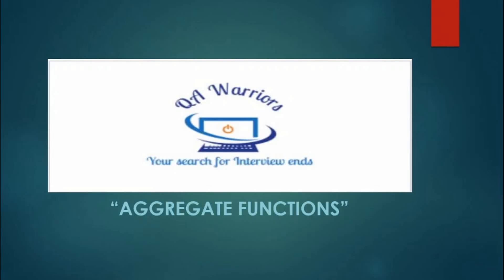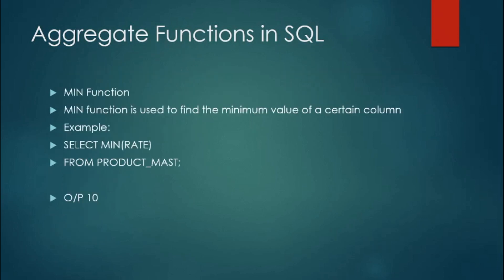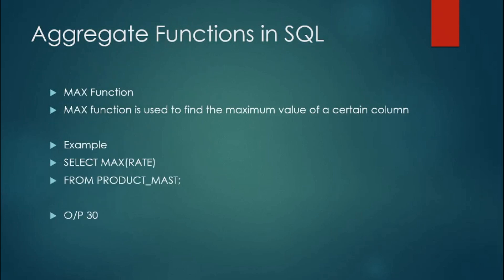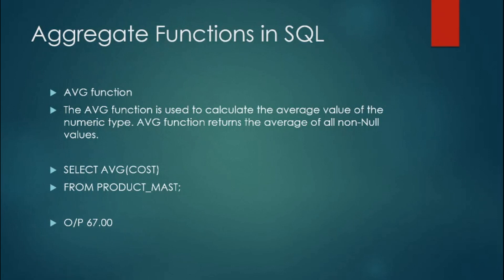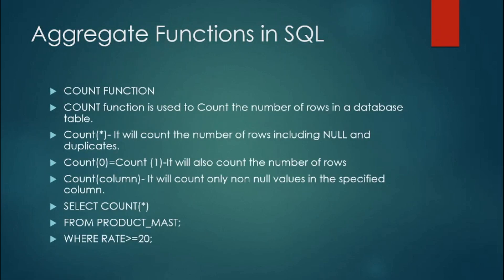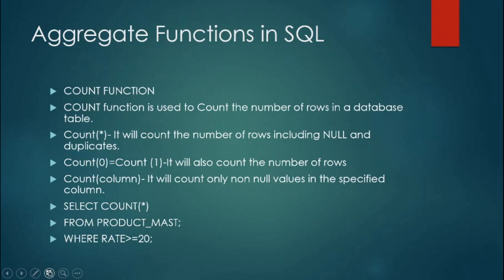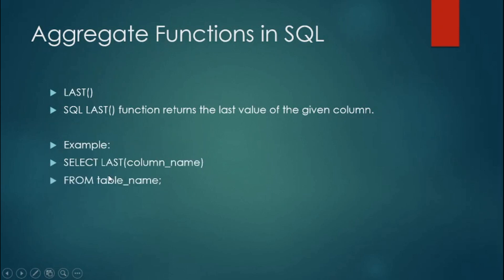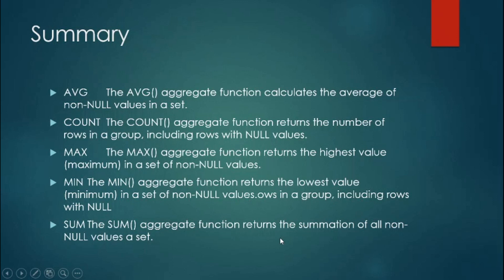Aggregate Functions in SQL Server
In this video you will learn about the Different Aggregate Functions and their Explanation in full details. It also includes the interview questions about this topics and how to answer that question with the tips and tricks which will help to easily crack and answer any interview.

SUM
AVG
MIN
MAX
FIRST
LAST
COUNT
Important SQL Question part-5
SQL Interview question
Manual Testing Interview Question

Got a question on the topic? Please share it in the comment section below and I will answer it for you.